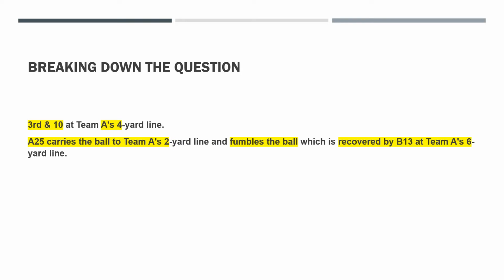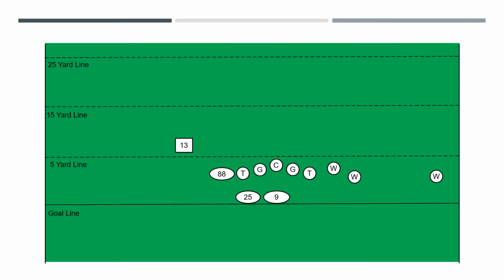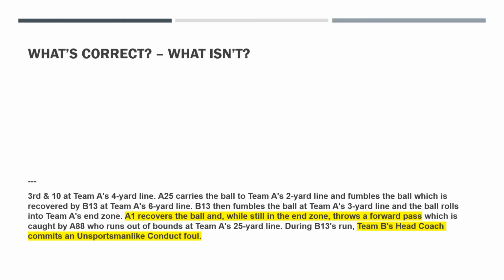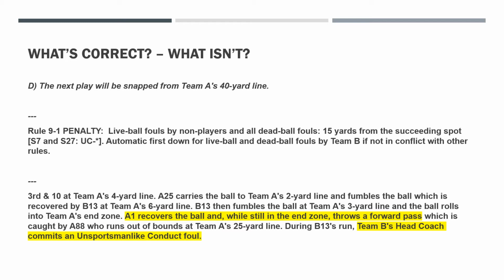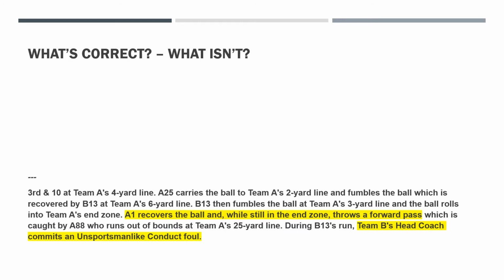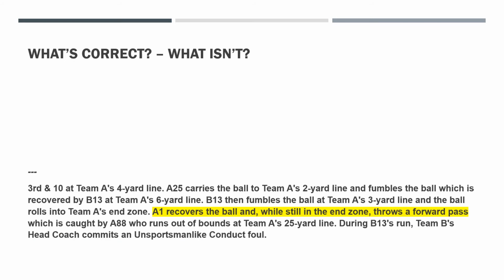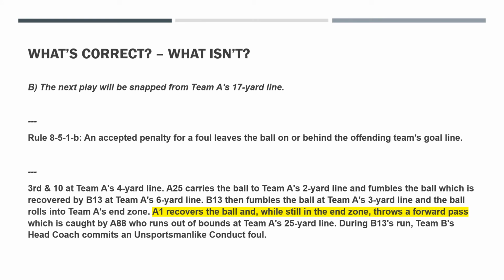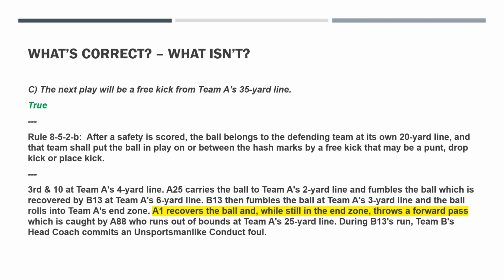2020 Annual Exam Revisited - Question 43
BAFRA Director of Training, James Ford-Bannister, breaks down the trickier questions from the 2020 Annual Exam.